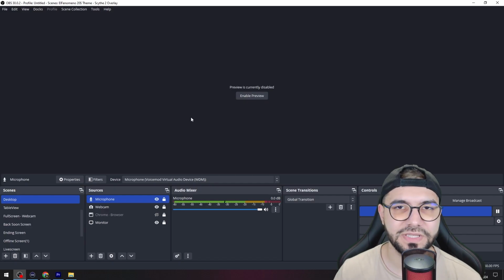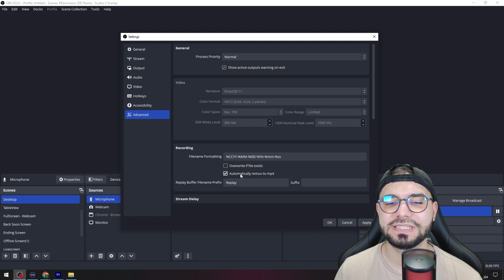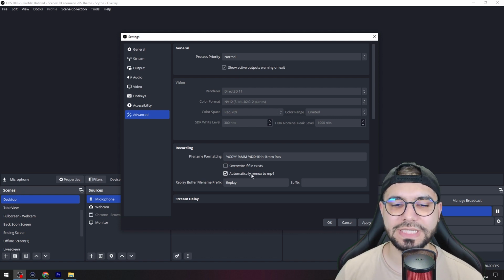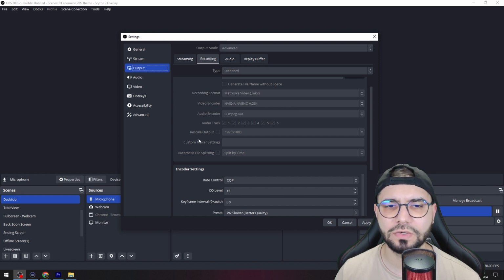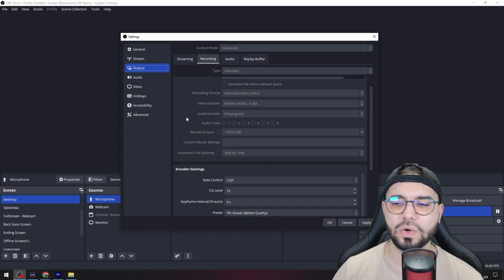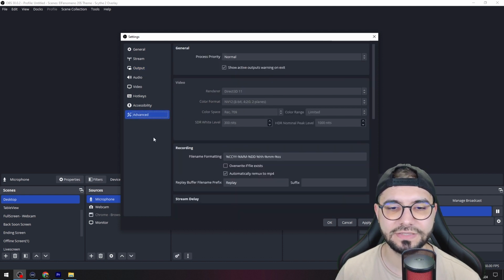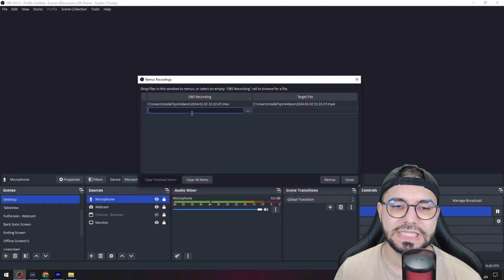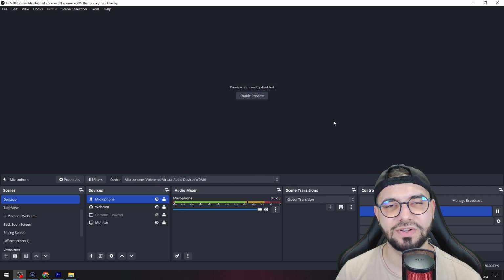How to import MKV files into Premiere Pro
In this video I will show you step by step how to remux mkv files into mp4.